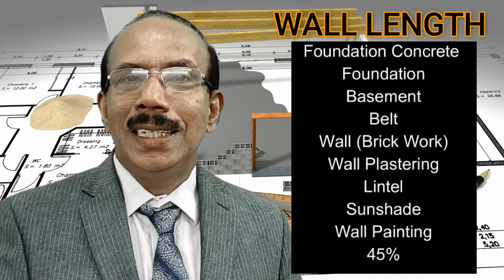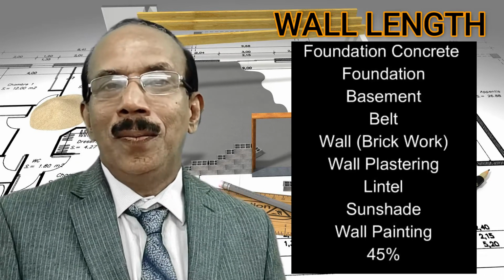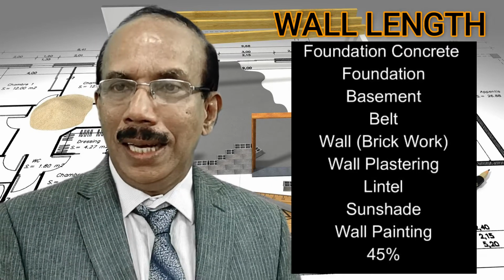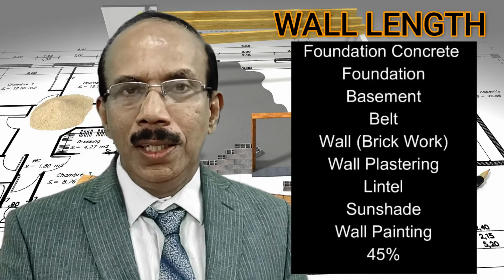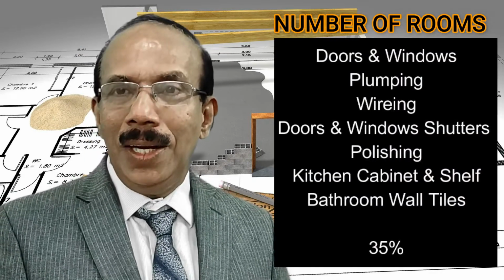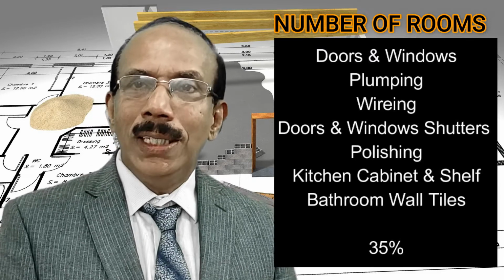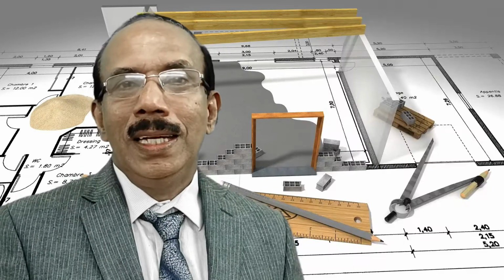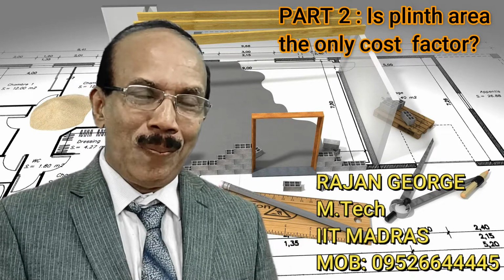Is Plinth Area The Only Cost Factor? | PART 2 | ENGLISH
All the information provided in this channel is only for general guidance and educational purpose.
Don’t consider this as a recommendation from our side,
please do your own research or seek a financial advisor prior to investing.
Channel is not at all responsible for any kind of commitment, error, fraud,